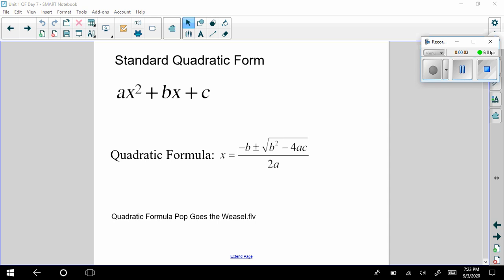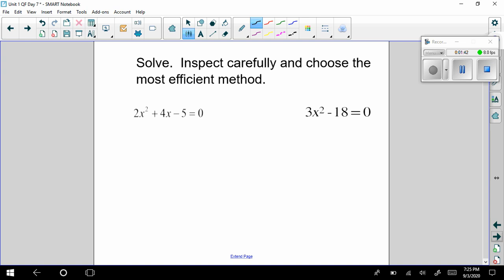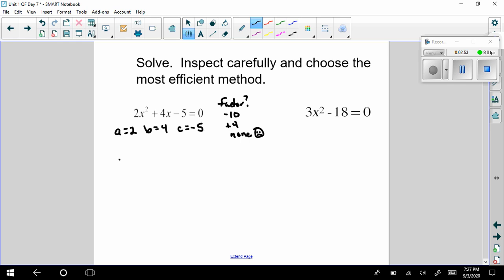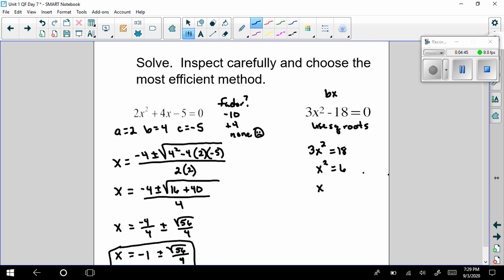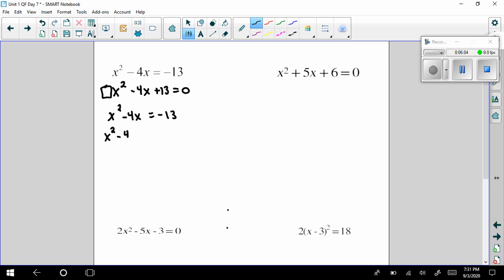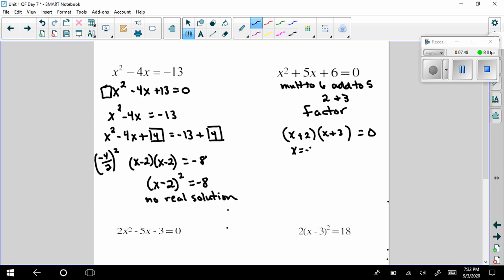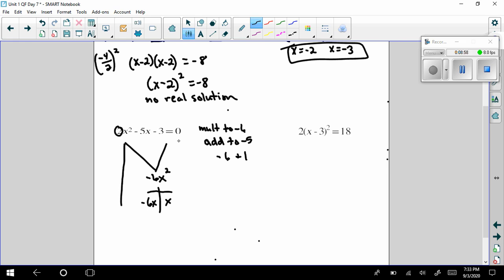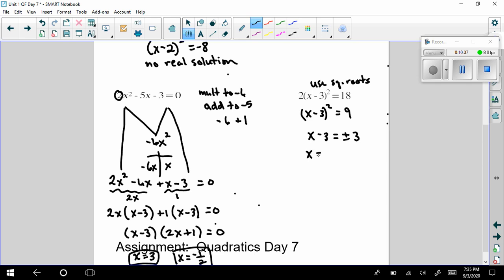Quadratics Day 7